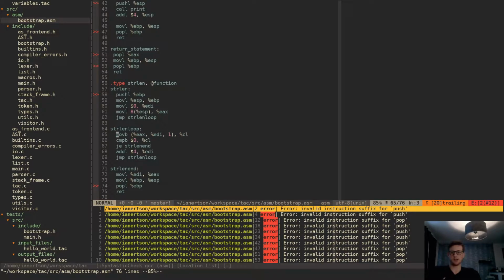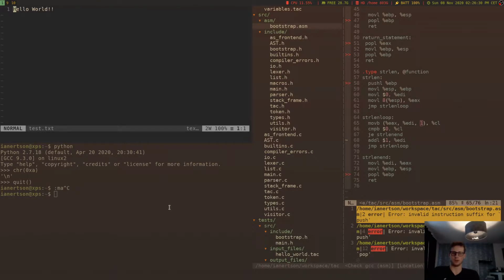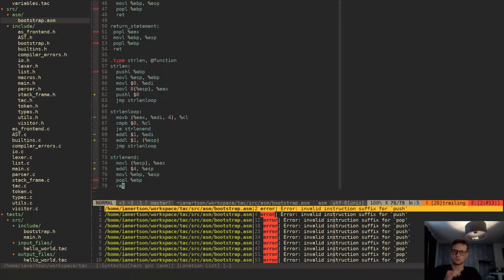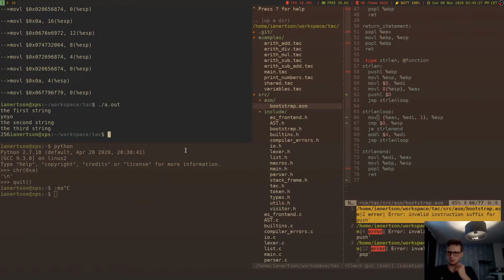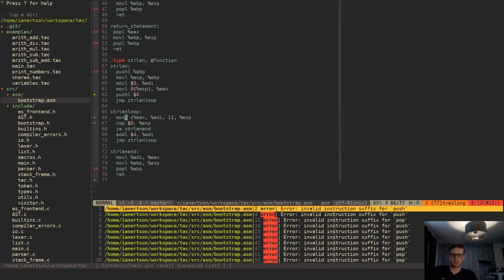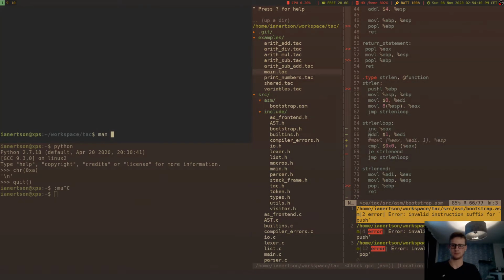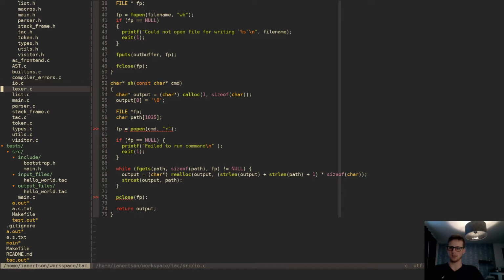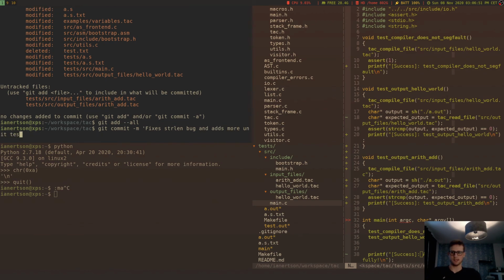Make a compiler - part 32 - strlen bugfix & unit tests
Fixing the strlen bug we found in the previous video

for making the thumbnail for these series.